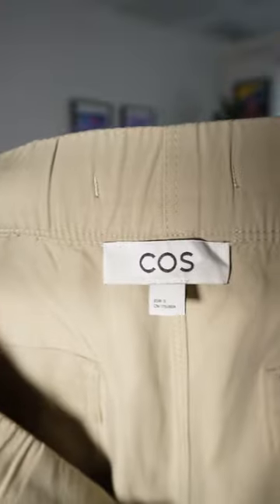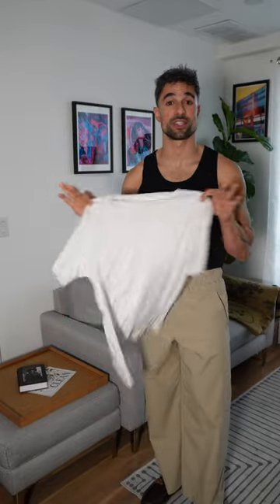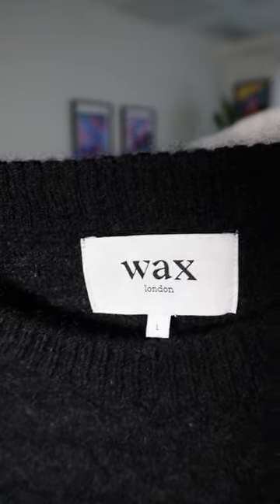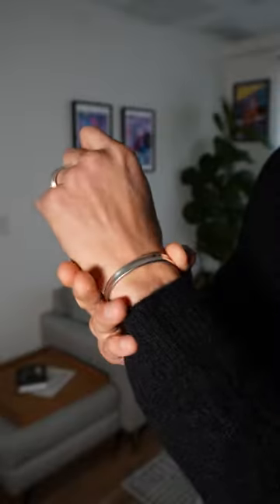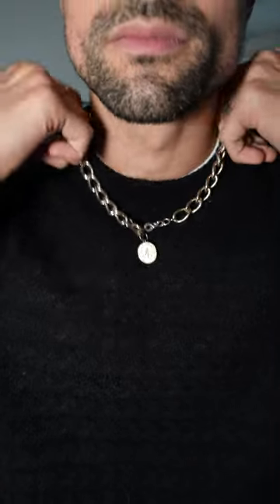GRWM to look like Daniel Simmons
Did my best @imdanielsimmons impression with this one (with a few personal touches). Dude always crushes it! What do you guys think of this one?